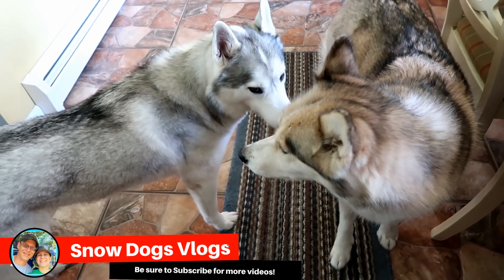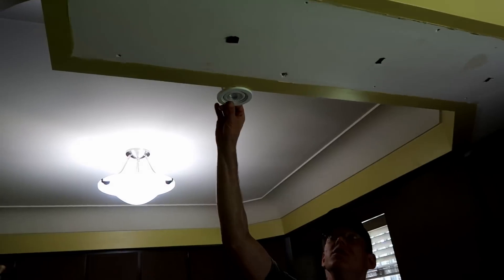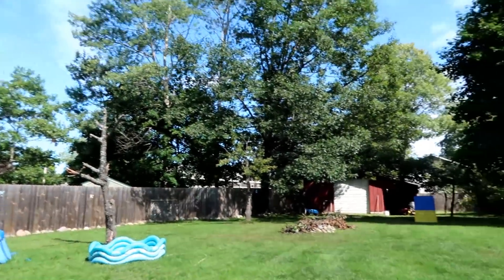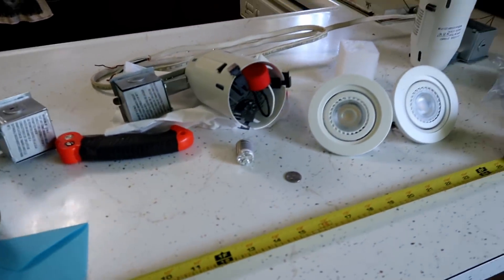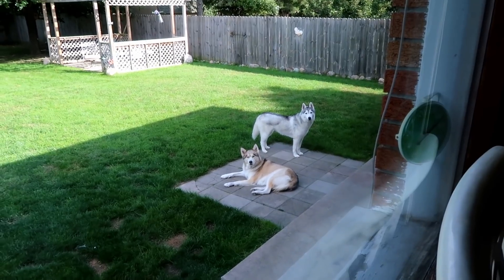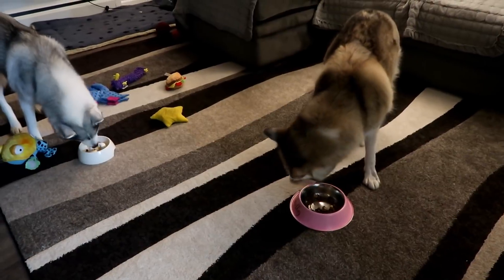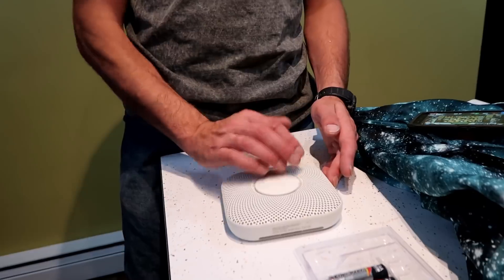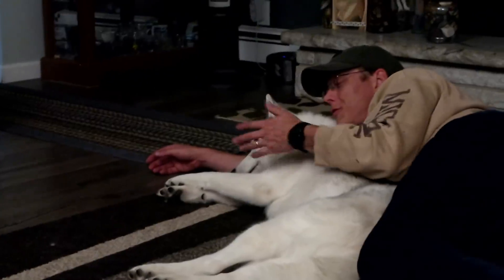The Snuggle Buggle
Today we installed some new lights, and we are hoping to have the cooking channel return soon.  It was pretty much just a day with the dogs.